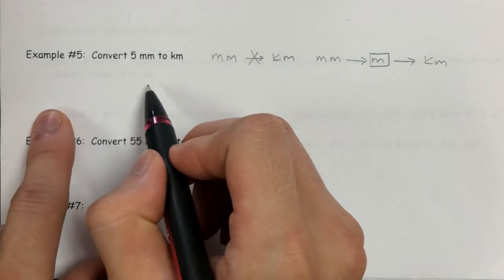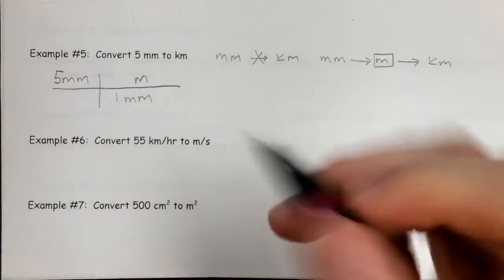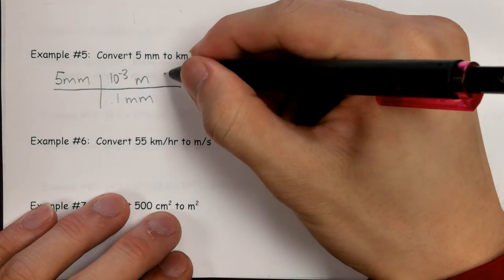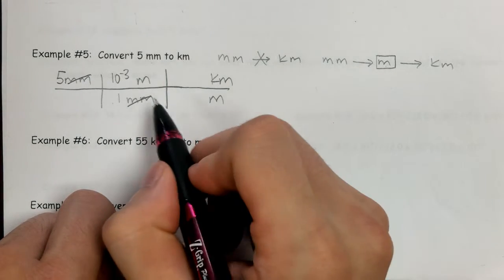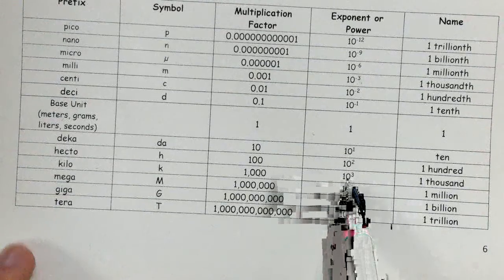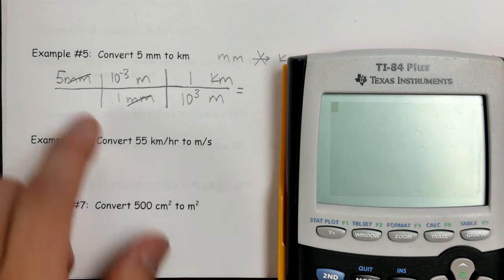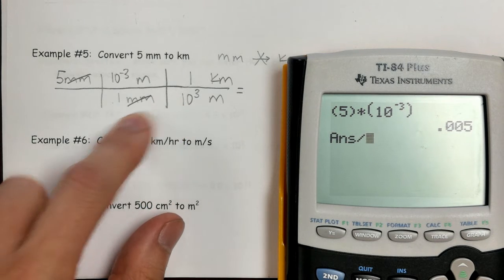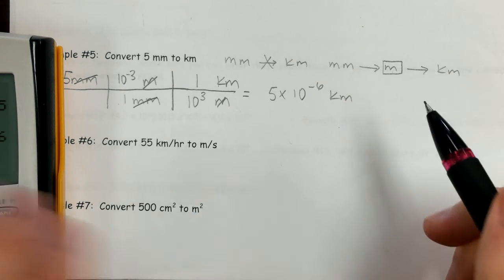Dimensional Analysis Example 5